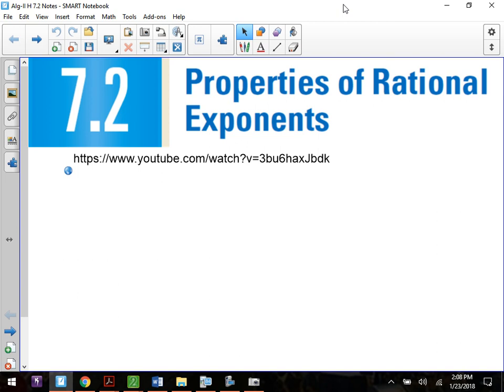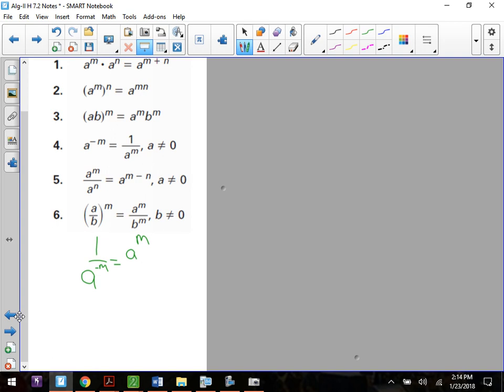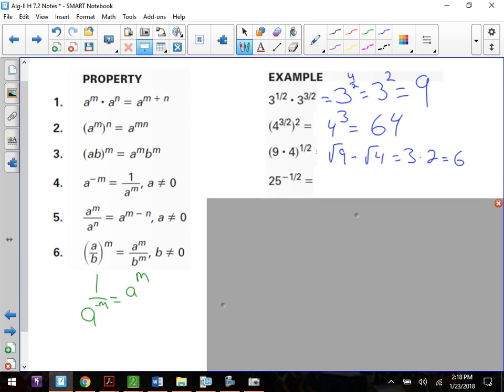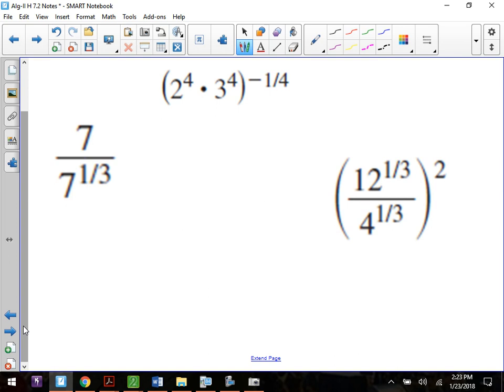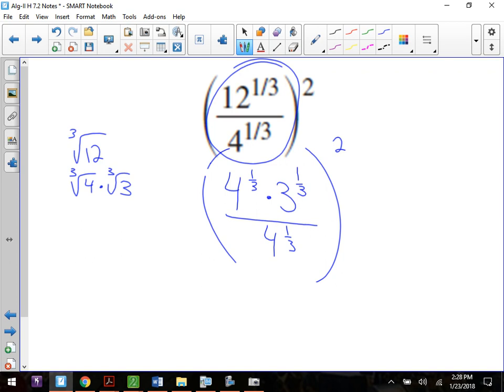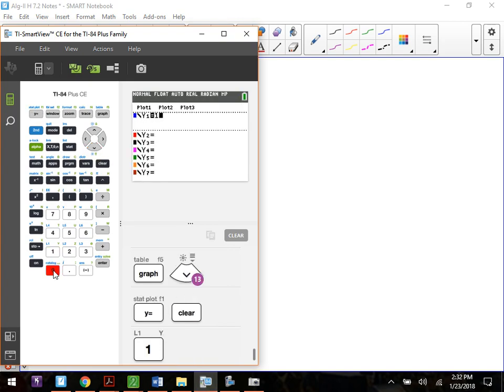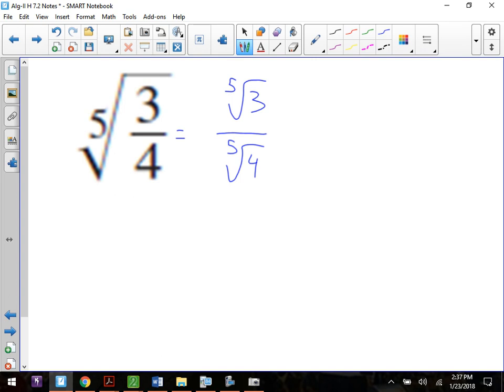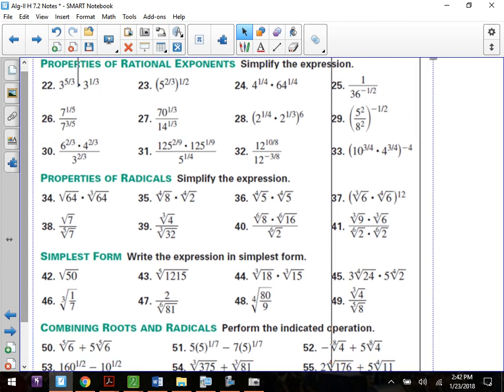January23 notes 7 2 day 1 p12